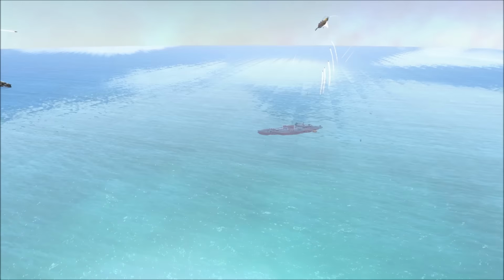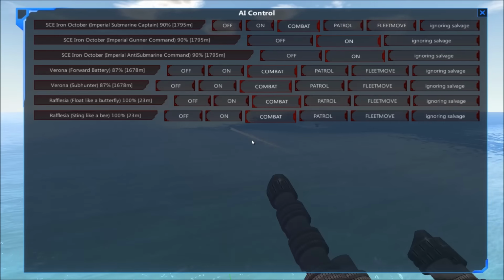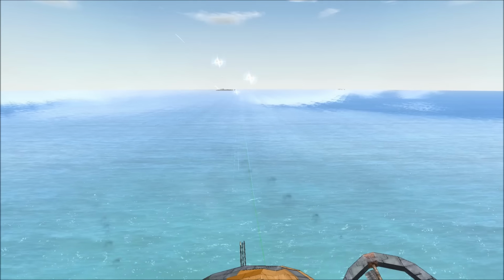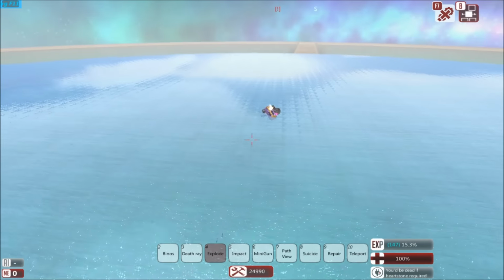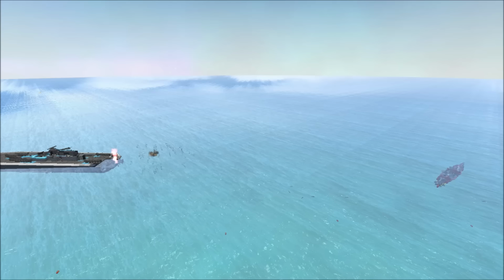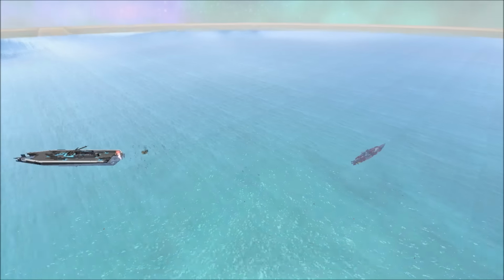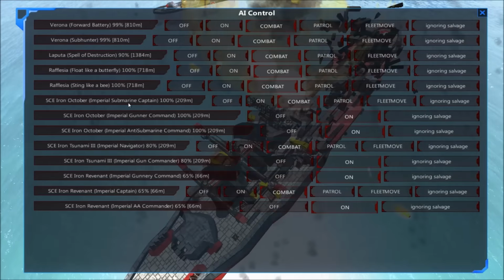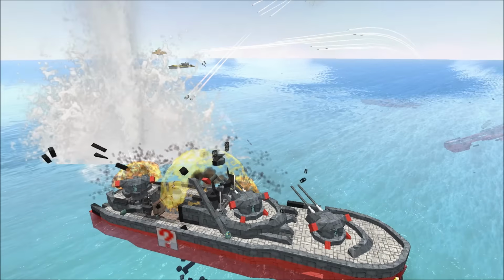From The Depths Tournament Squadron Shootout E12 Coneezean Imperial Enforcement Fleet vs Coastal Def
If you'd like to take part in the Squadron Shootout discussion or look at the rules, you can find the forum thread

The music used in the introduction is The Seven Seas by Brandon Fiechter and is used with permission.

All other music is public domain.